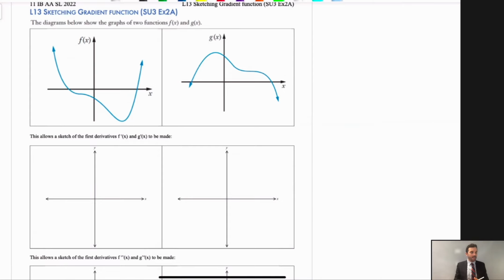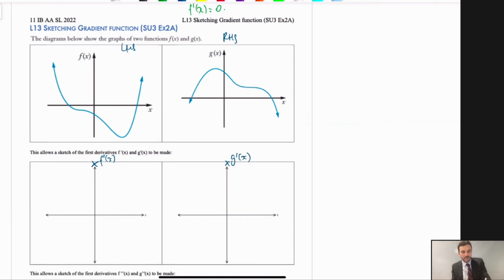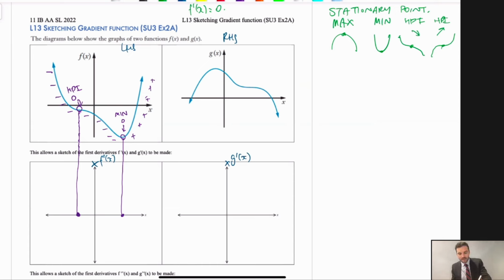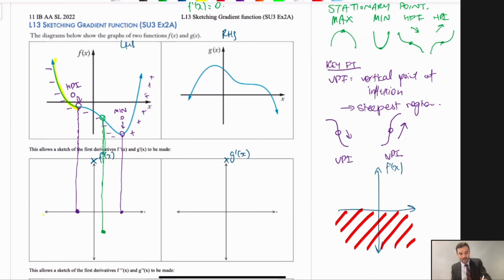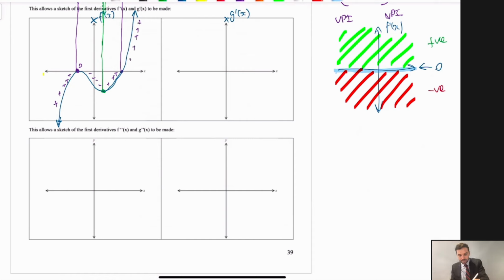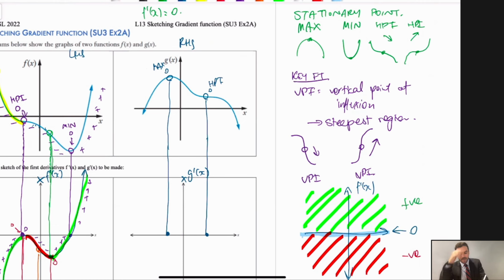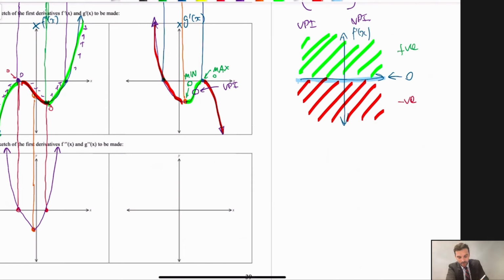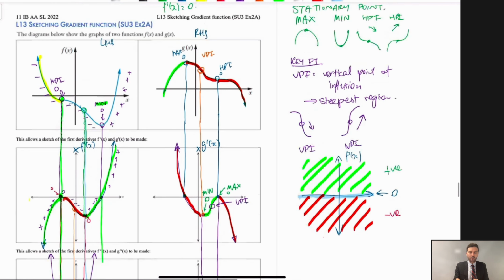Differentiation L13 Intro - Sketching the first and second derivatives of f(x)